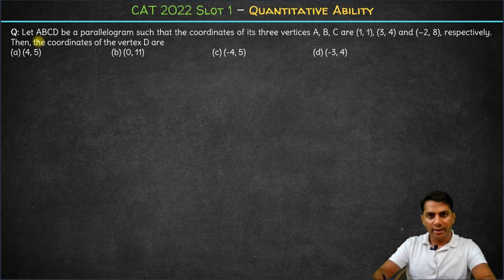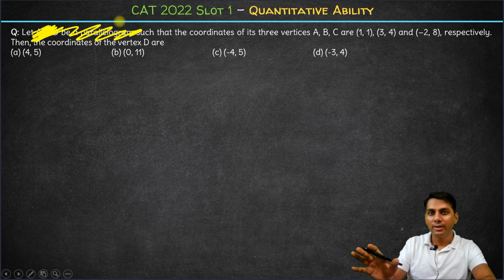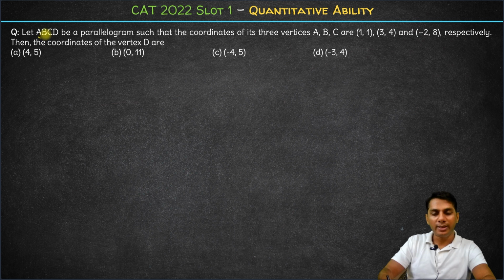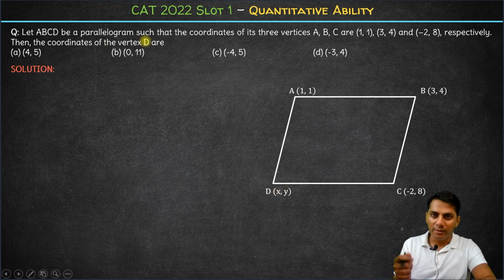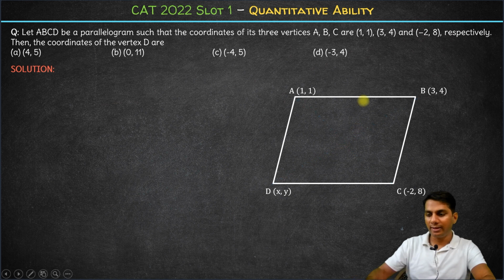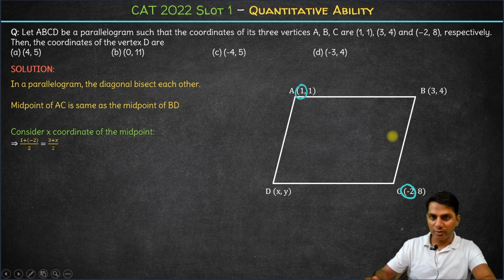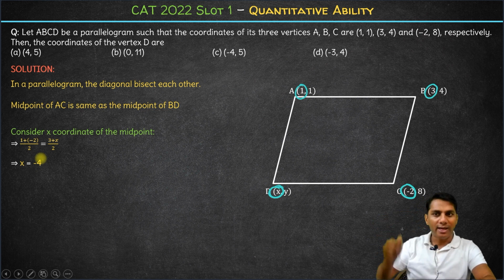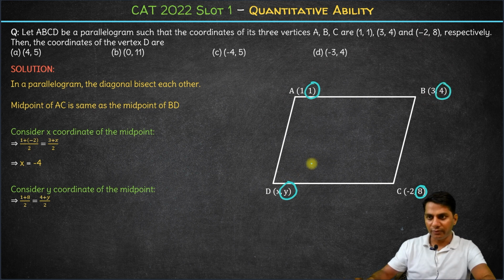Parallelogram vertices (1, 1),(3, 4) & (−2, 8) | Coordinate | CAT 2022 Slot 1 Quant Solution | PYQs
Q: Let ABCD be a parallelogram such that the coordinates of its three vertices A, B, C are (1, 1), (3, 4) and (−2, 8), respectively. Then, the coordinates of the vertex D are

Topic-wise Preparation

Join Us